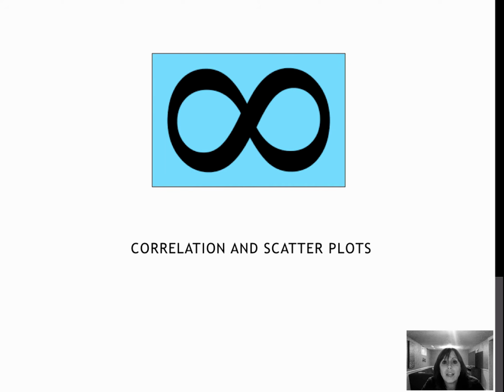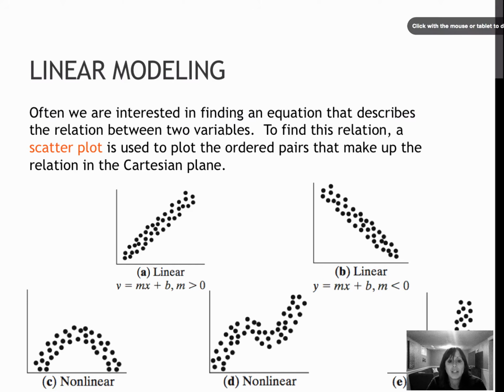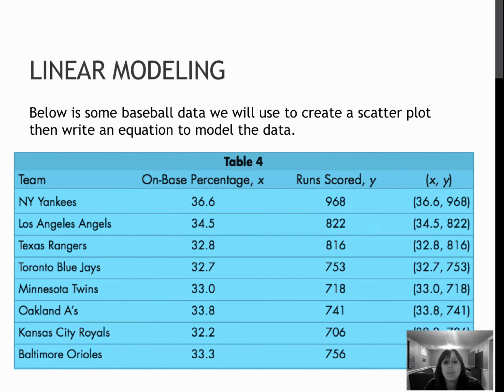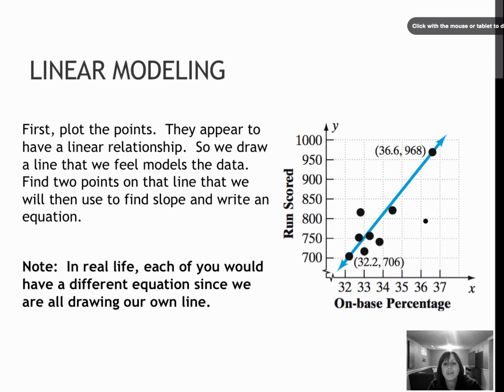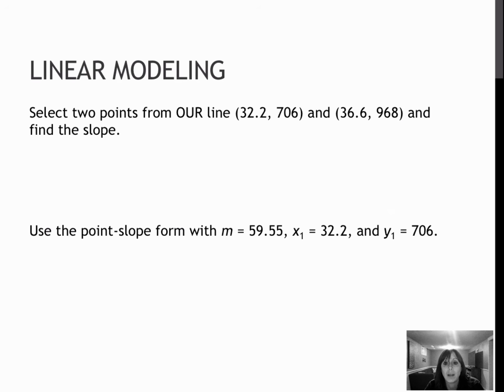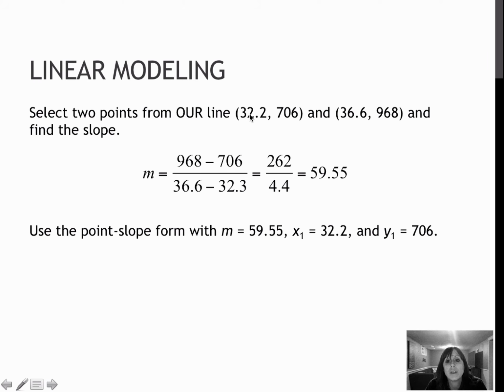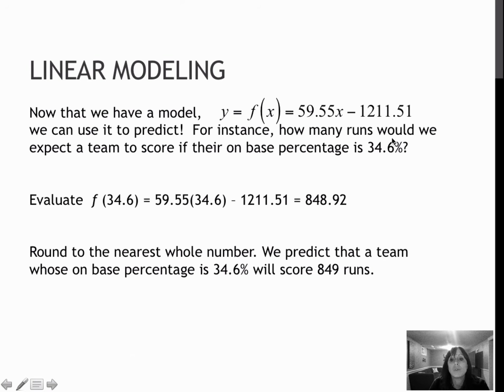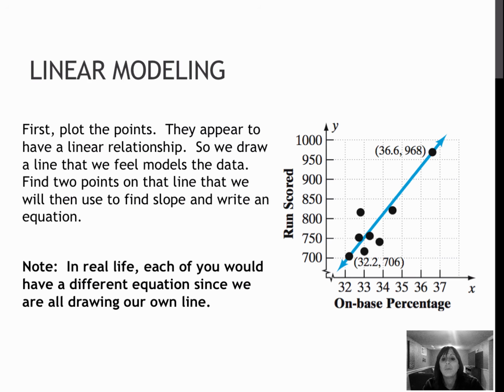Correlation and Scatter Plots (2.4)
Algebra I / Intermediate Algebra — Correlation and Scatter Plots (2.4)